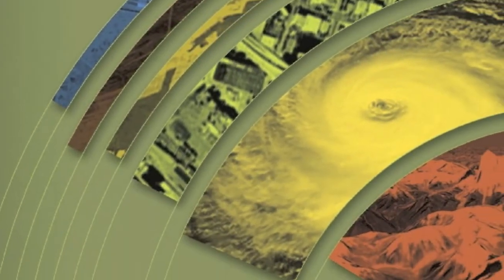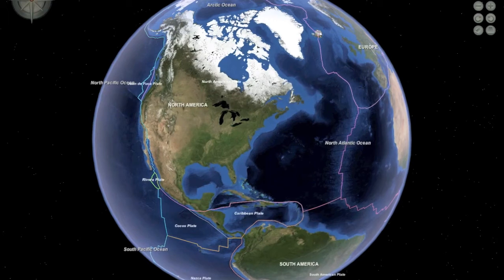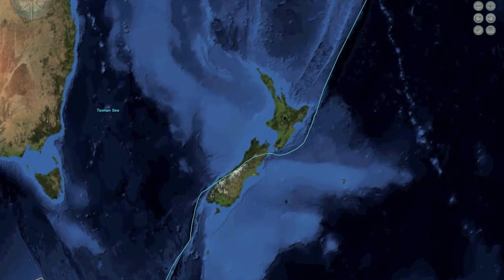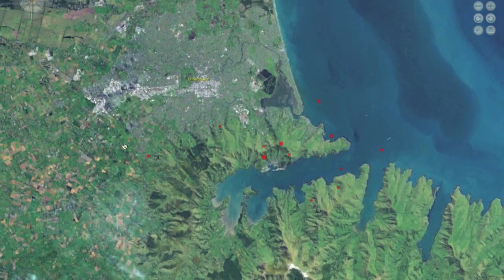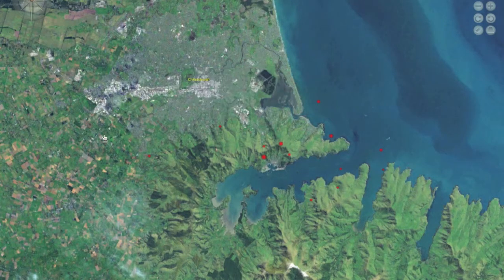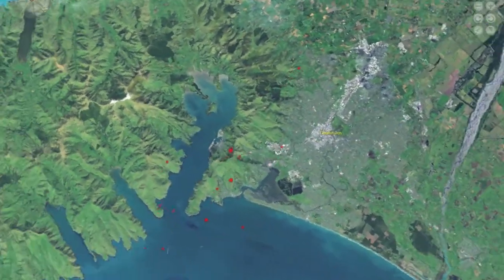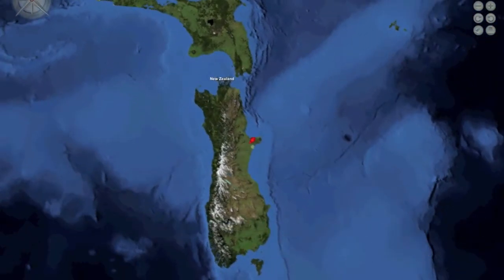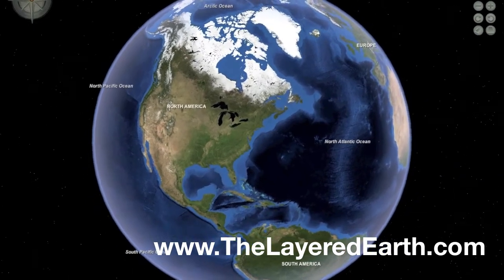The Layered Earth - New Zealand Earthquake, 02/21/2011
In this video, we use The Layered Earth to examine the forces behind the February 21st, 2011 earthquake in Christchurch, New Zealand.